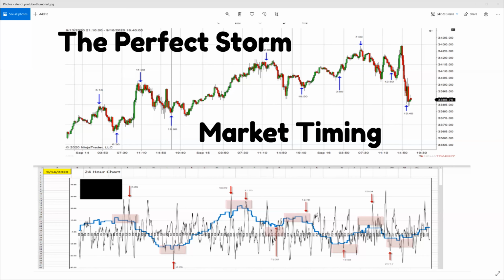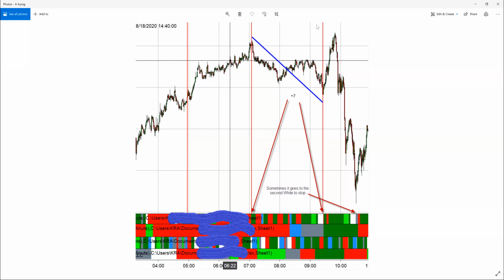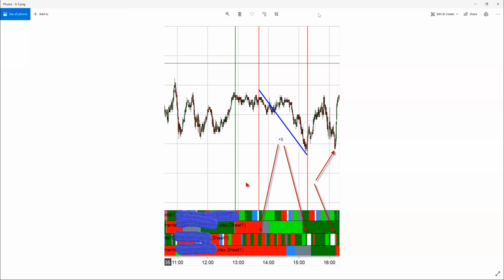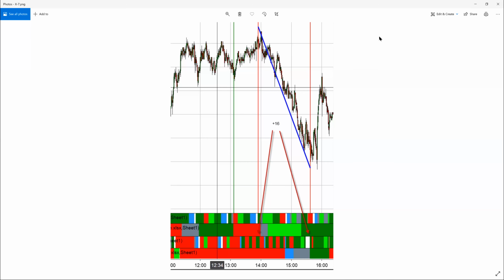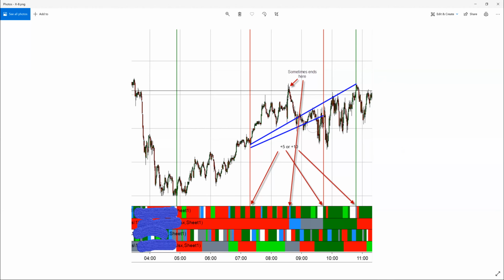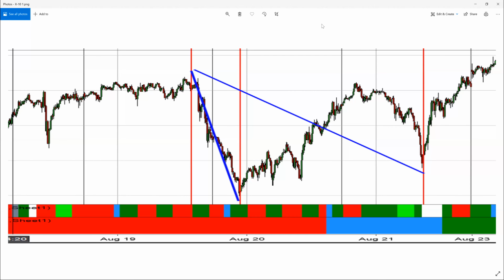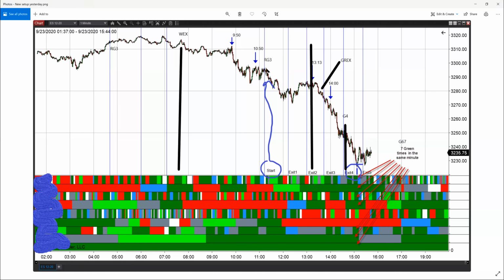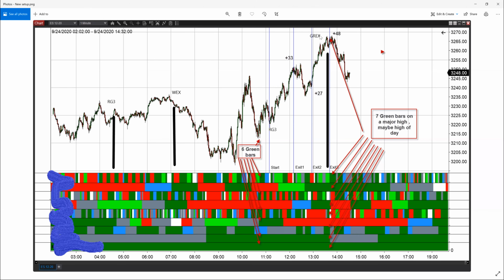Perfect Storm Ninja Indicator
This is the third in a four part series of videos introducing the new trading book, "The Perfect Storm".  This video shows a new indicator built in NinjaTrader which indicates trend, and also has 5 trade setup patterns.  This book will be available soon at Cosmoeconomics.com.